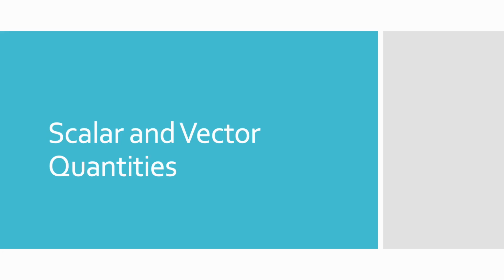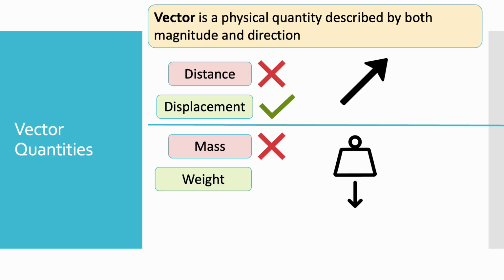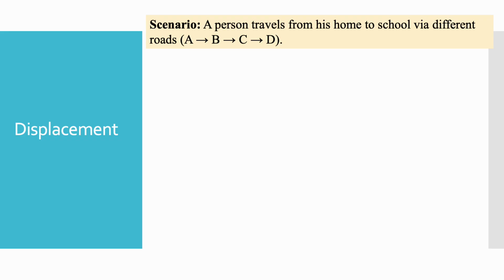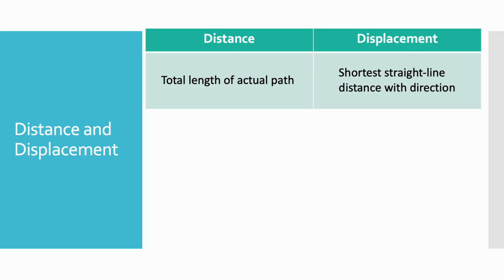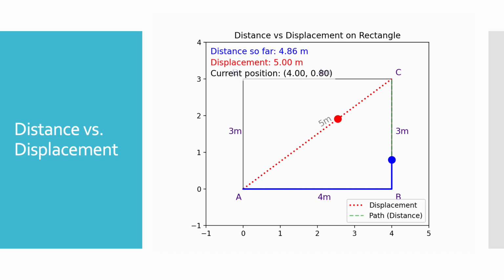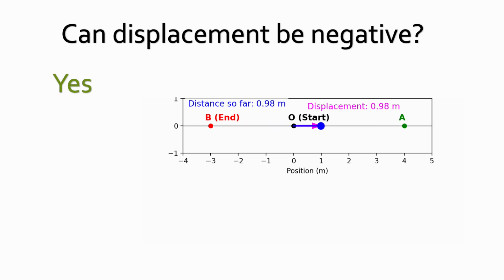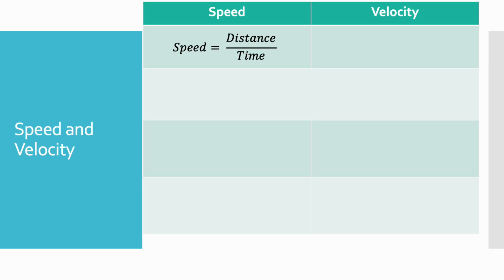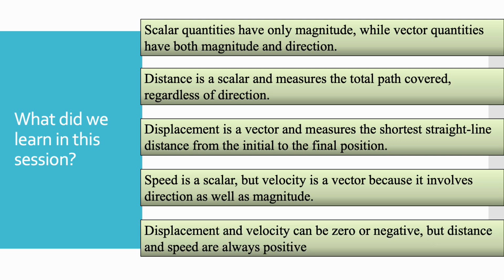Scalar and Vector Quantities | Force and Motion | Grade 7 | ICSE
In this video, we’ll learn the difference between Scalar and Vector Quantities in physics with clear examples, diagrams, and problem-solving. You’ll understand how distance, displacement, speed, and velocity are related — and why scalars and vectors are essential in describing motion.
✨ What’s Covered in This Lesson:
Types of physical quantities: Scalars vs Vectors
Scalar quantities: distance, mass, speed, length, area
Vector quantities: displacement, velocity, force, weight
Difference between distance and displacement
Distance vs displacement graph examples
Can displacement be zero? Can displacement be negative?
Velocity formula explained
Speed vs Velocity comparison
📝 Key Takeaways:
Scalars have only magnitude, while vectors have both magnitude and direction.
Distance is scalar, displacement is vector.
Speed is scalar, velocity is vector.
Distance and speed are always positive, but displacement and velocity can be zero or negative.